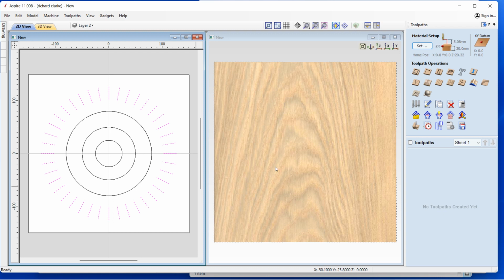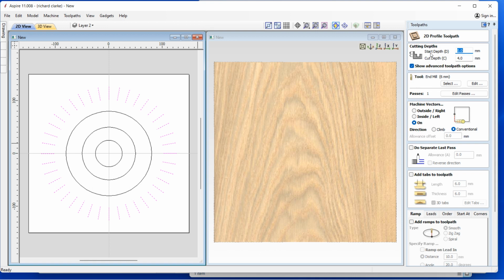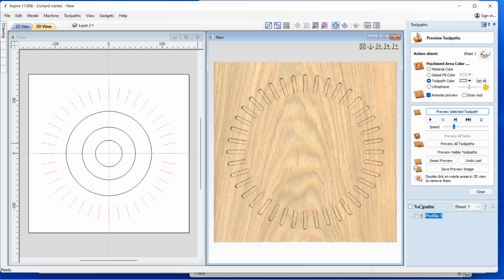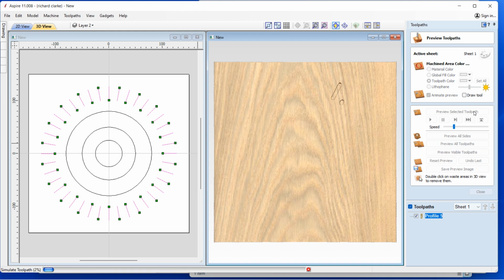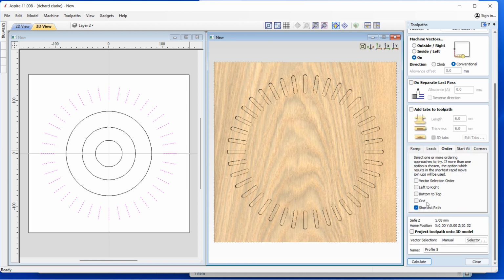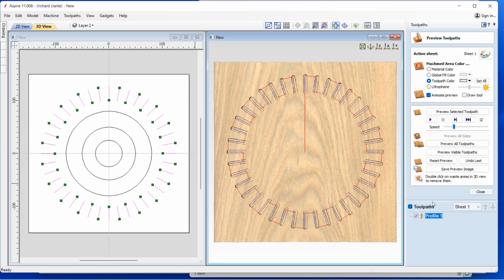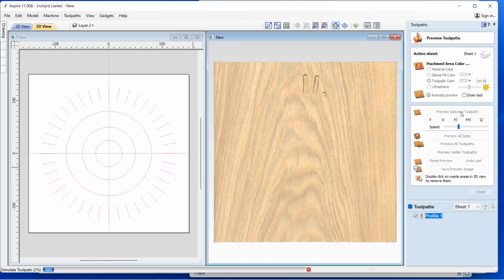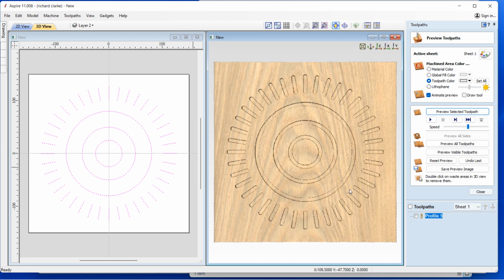Vectric aspire cnc toolpath vector cutting order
You've probably noticed when cutting vectors your cnc cuts in random places, well there is a way to organize how your vector software will carry out its cutting order and this video shows you how. experiment with the different settings to achieve your desired results. you can also set where to start cutting vectors also.